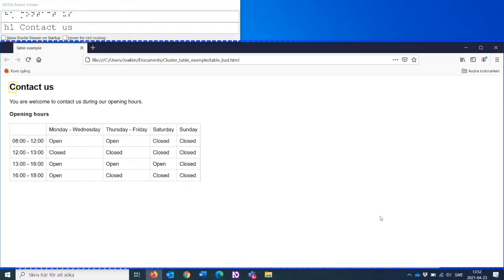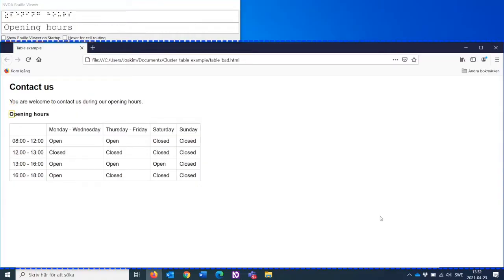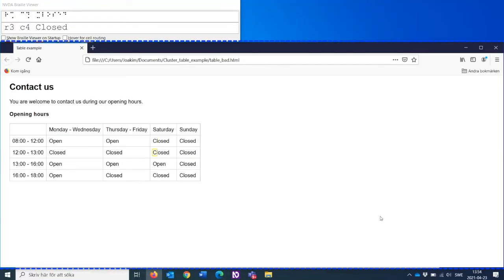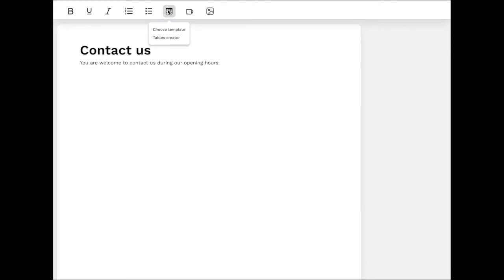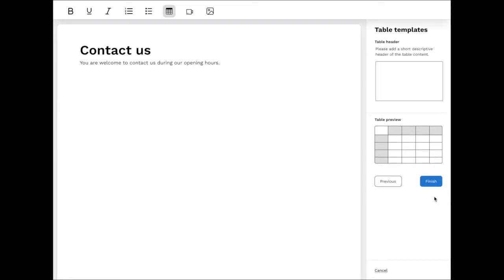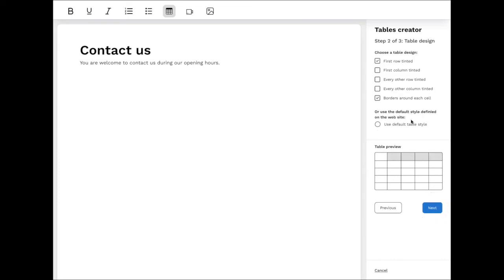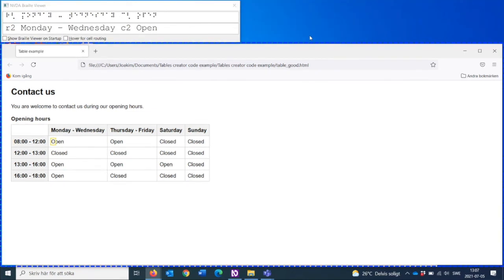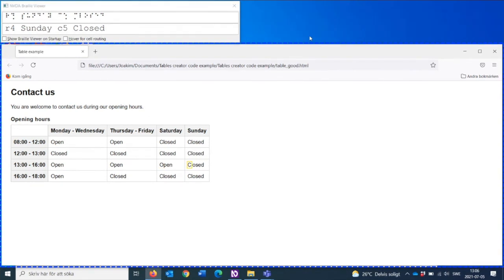Tables creator - We4Authors Cluster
This We4Authors Cluster feature provides built-in-accessibility for authoring tools when creating tables on a webpage. The video is captioned in English.

You can learn more about the We4Authors Cluster project on the